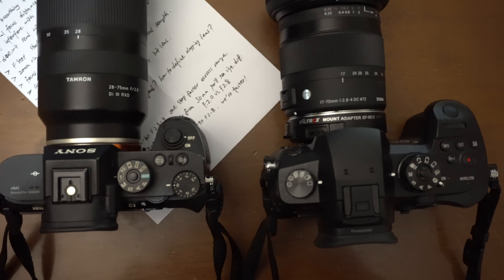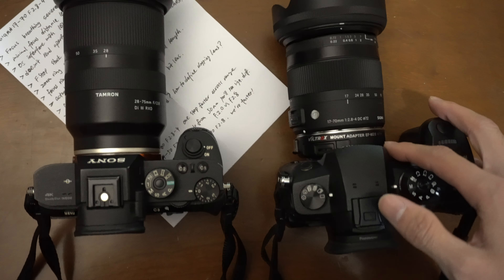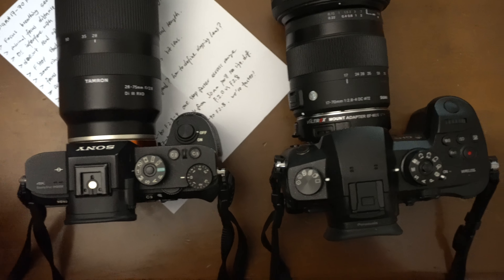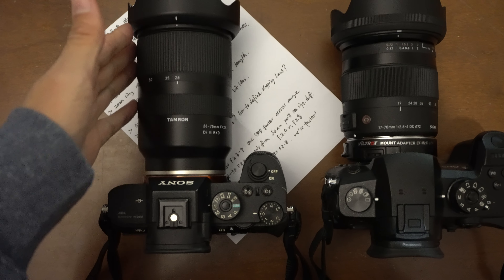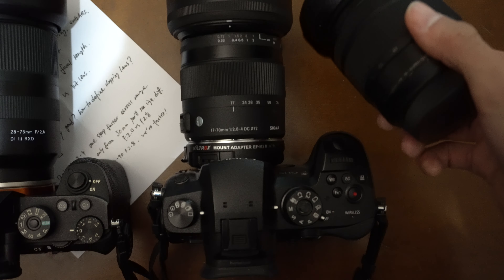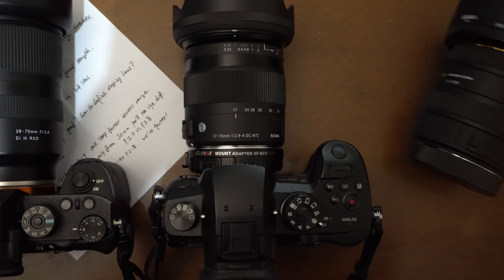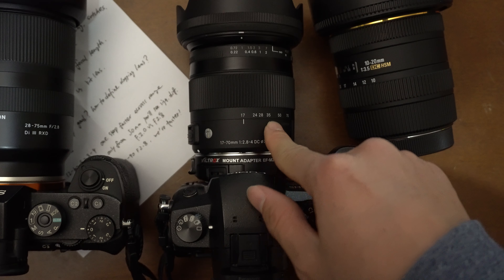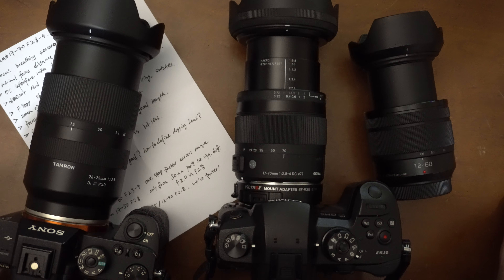Exciting Lens: Sigma 17-70mm f2.8-4 for GH5 Just talking about this lens & comparing sizes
| Main Video Camera:
GH5 (+ kit lens Lumix 12-60mm f3.5-f5.6)
link Italiano

| Lenses on my GH5
Sigma 30mm f1.4
link Italiano

link italiano
Lumix 25mm f1.7 (retired)

| Sony Cameras:
link italiano

link italiano

| E-Mount  Lenses:
Best Budget Fast Standard Zoom
Tamron 28-75mm f2.8
link italiano

Best All Round Zoom Lens:
Sony 24-105mm F4 G lens (retired)

Budget Telephoto zoom
Sony 70-200mm f4 G OSS Fullframe (retired)

Vlogging Must-Have Ultra Wide Zoom lens: (retired)
Sony 10-18mm f4 lens

Best all in one super zoom lens:  (retired)
Sony 24-240mm f3.5-f6.3 OSS Fullframe super zoom lens

Gorgeous Bokeh wide lens: (retired)
Sigma 16mm f1.4 C lens (APS-C)

Versatile Bokeh King 35mm t1.5 Cine lens (retired)
Samyang/Rokinon 35mm t1.5 cine full frame

Best all round crop zoom lens: (retired)

Best budget portrait lens: Sony 85mm f1.8 full frame  (retired)

Decent and light prime lens: (retired)
Sony 50mm f1.8 full frame

and other cameras
Editing&Coloring:
Da Vinci Resolve
On1
Venezia

Starcraft  ID MyLifeFrAiur
Team: PSISTORM Community Team [PSISTC]
Master 3 Terran Mech Player
region: NA/EU